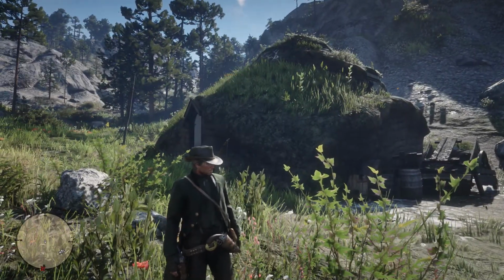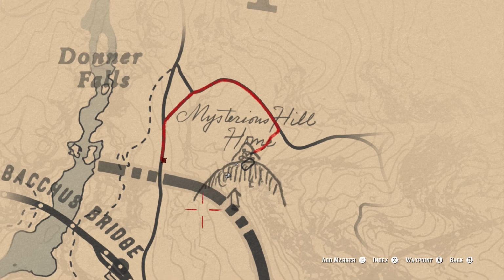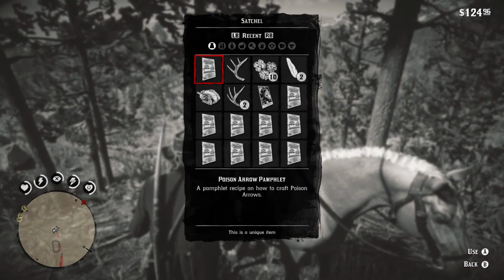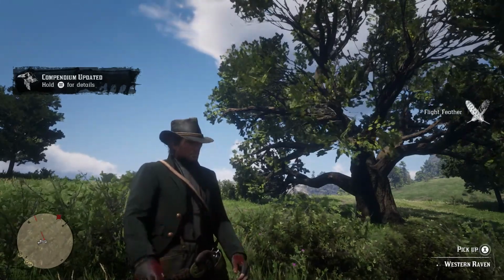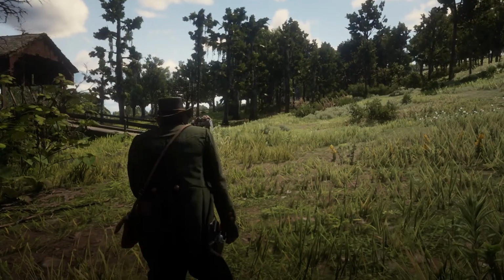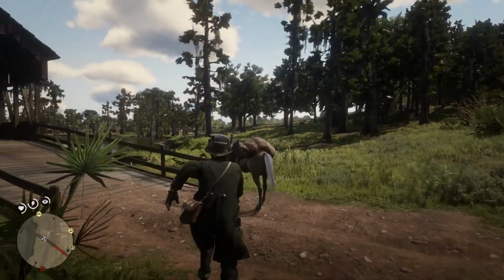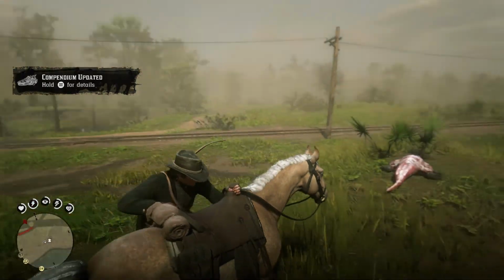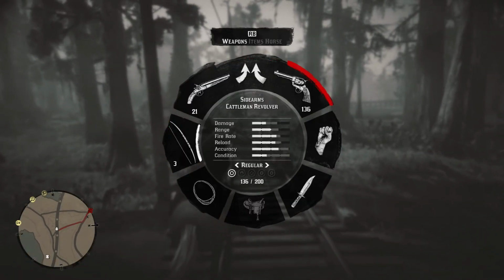Red Dead Redemption 2 How to Craft Poison Arrows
Enjoy i hope this video Helps Red Dead Hunters Out There!

Paypal Me Link If you'd Like To support or Donate to me